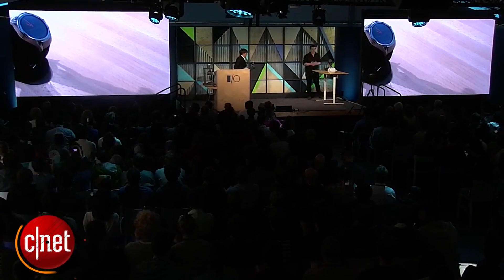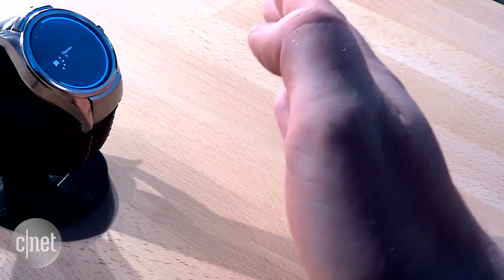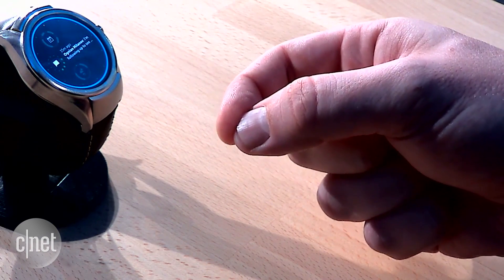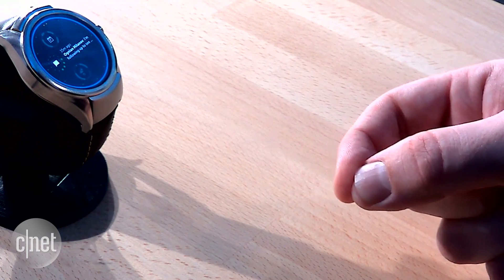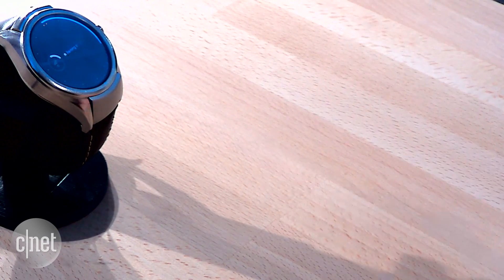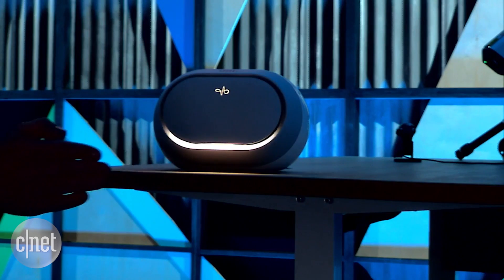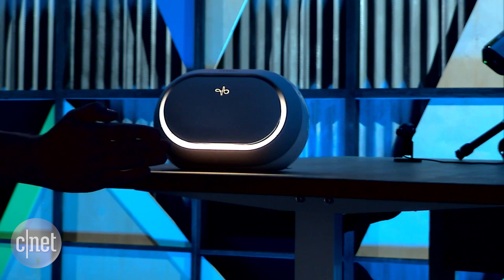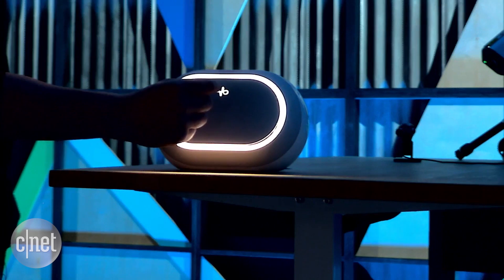Google's Project Soli: Controlling devices using hand gestures​ (CNET News)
Google demos Project Solis at I/O. The prototype technology lets users control devices like a smartwatch or alarm clock using simple hand gestures.